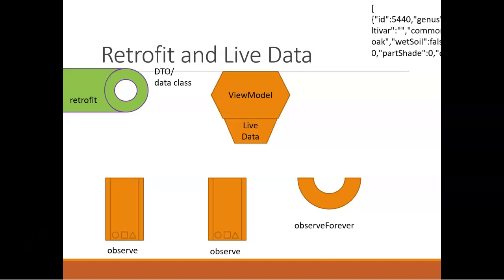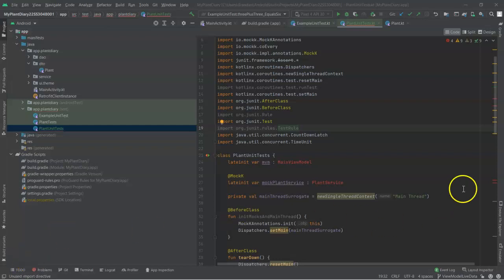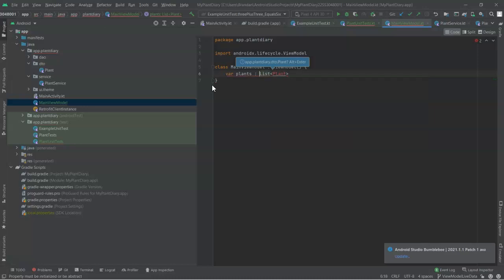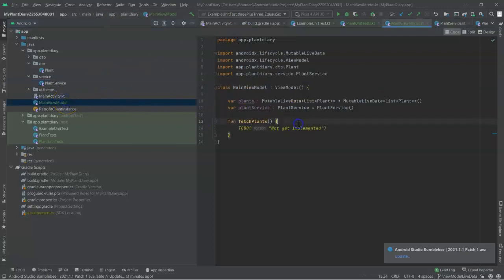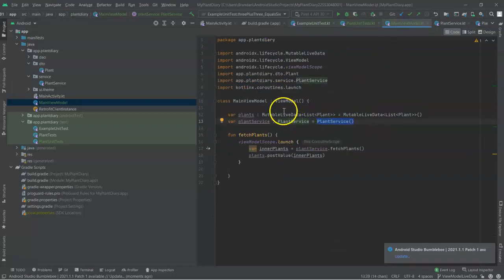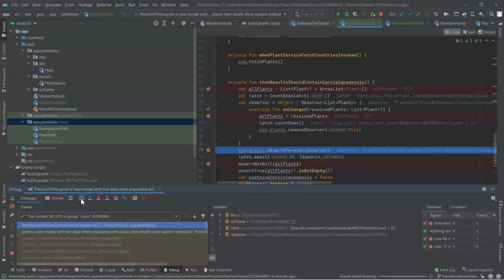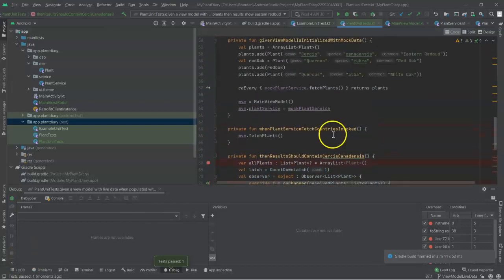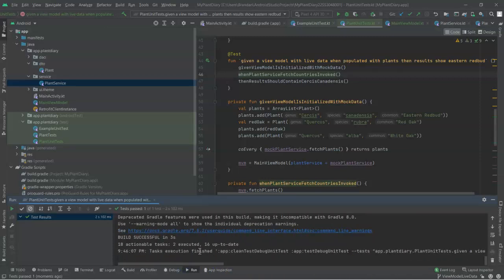Create ViewModel with LiveData to make TDD Unit Test Pass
In this video I create a ViewModel with LiveData in Android with Kotlin.  I start with a Test Driven Design (TDD) Unit Test that I wrote in a previous video.  I then make it compile by adding classes that did not exist when I wrote the test.  Next, I deal with compile errors on missing functions by adding those functions, with the help of the IDE.  I use viewModelScope.launch {} to launch a coroutine in the ViewModel.  When that coroutine returns, I use the returned data to populate a MutableLiveData attribute.  But for the test, I use MockK's coEvery function to produce some mock data for the live data, so that we can create a true unit test of one class; not an integration test across classes.  Next, I wire up the mock data, run the test, and watch it pass.  I step through the debugger, so that we can see how we can use CountdownLatch to test an observable.  Finally, I refactor the ViewModel to show how we can use constructor parameters, with defaults, to make an easily overridable dependent object - a neat trick in Kotlin!